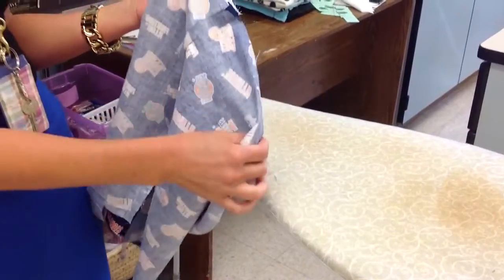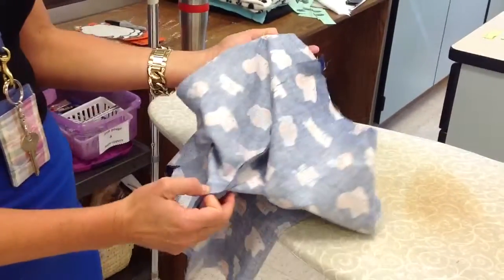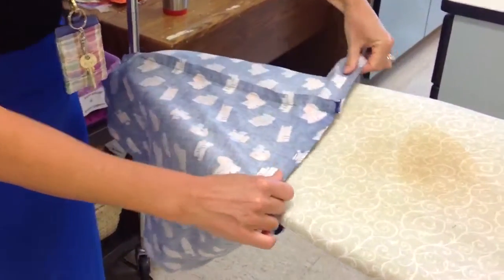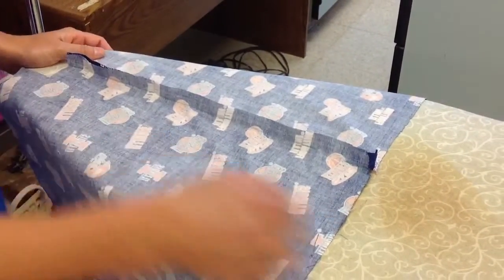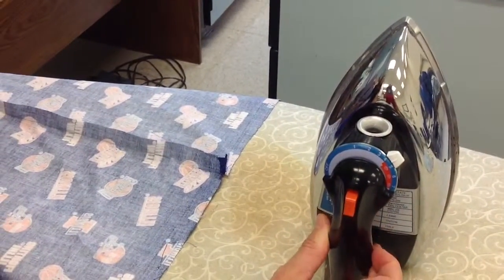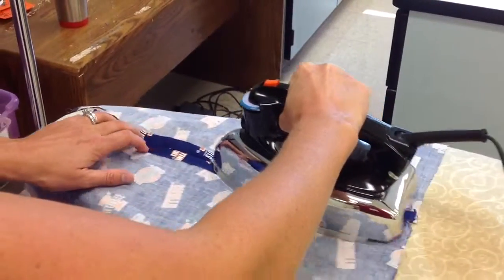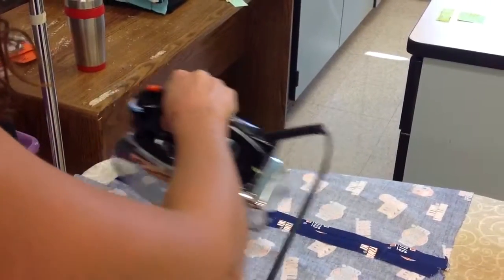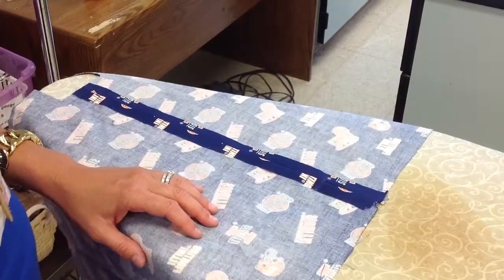Pressing sides open